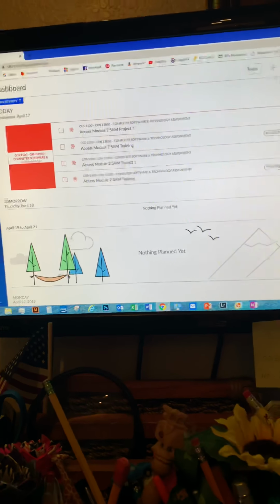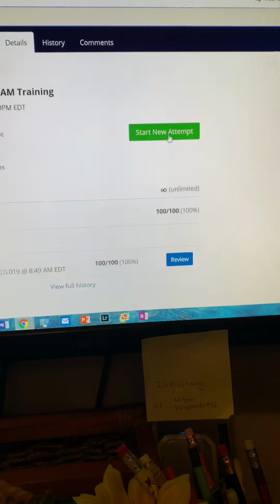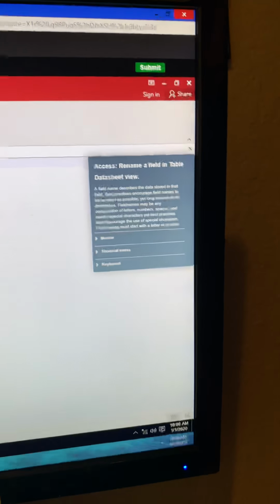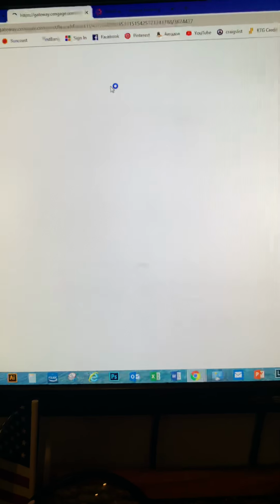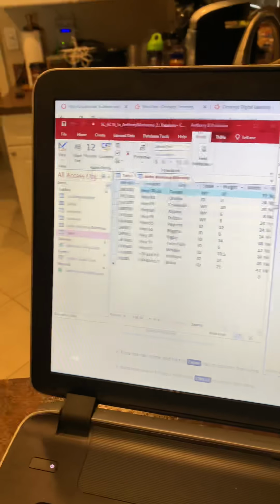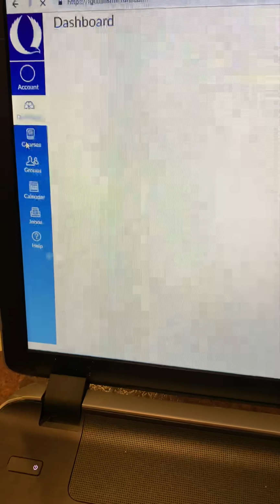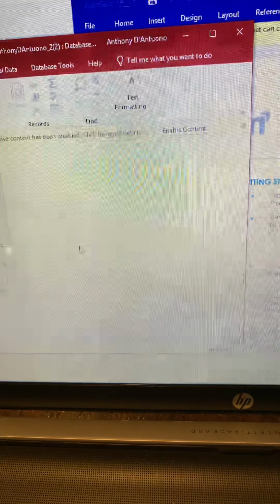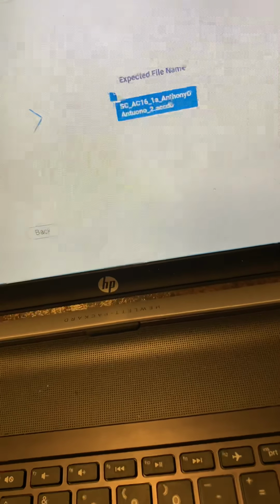MindTap Access Activity